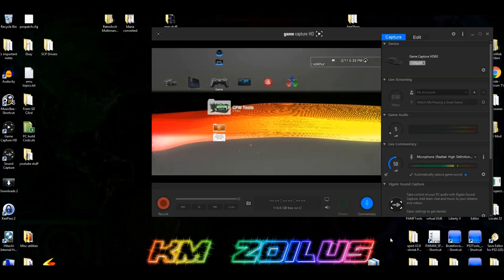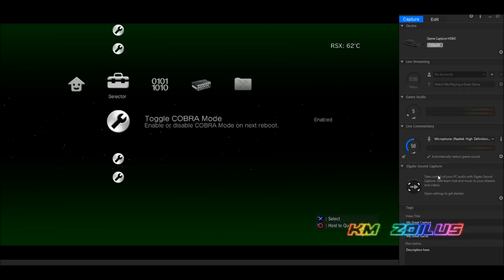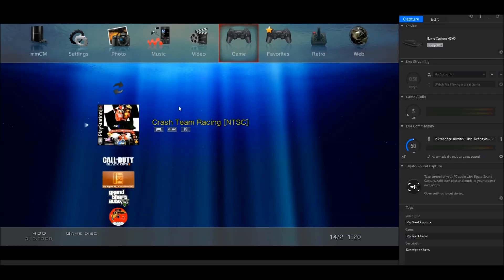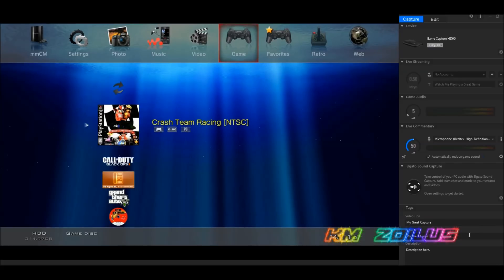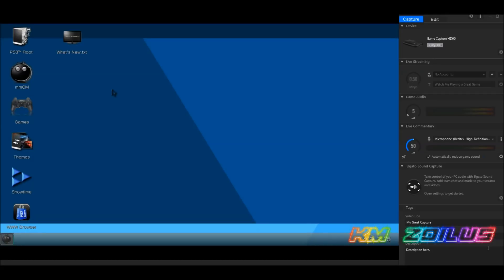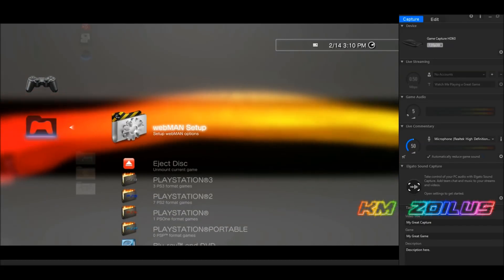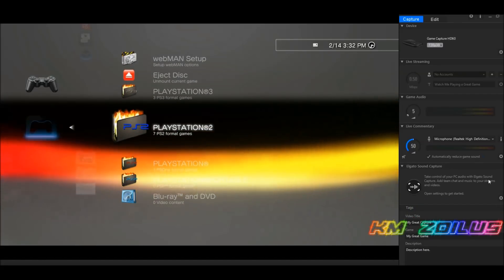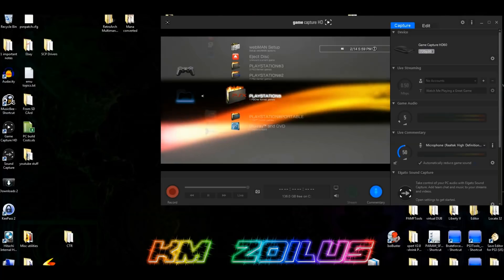PS3 Emulation Series Pt1 - (for noobies) PS1 PS2 How to backup, play, Ext. HDD, add boxart +more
For modded ps3's only. This first part is directed more towards those who are new to the PS1 PS2 emulation scene on the PS3. Backing up, how to play, how to add box art, some tips and tricks and more.

It's 100% legal to backup any media that you've obtained Legally! This video shows you how to do that and preserve your PS1 and PS2 discs!

if you are thinking about backing up your collection to external HDD you may want to watch this: